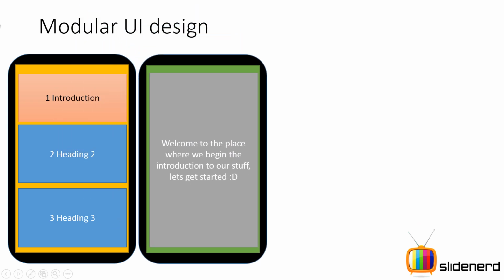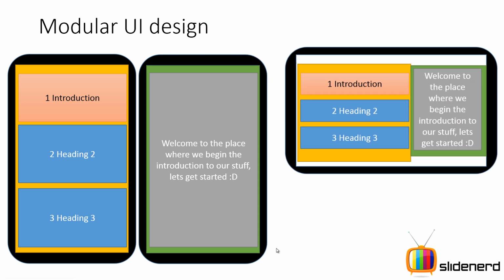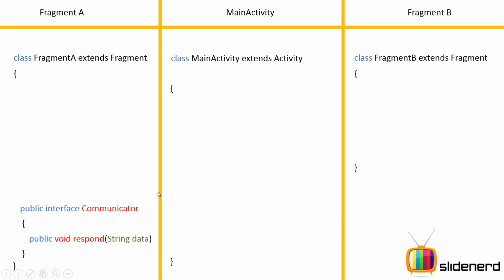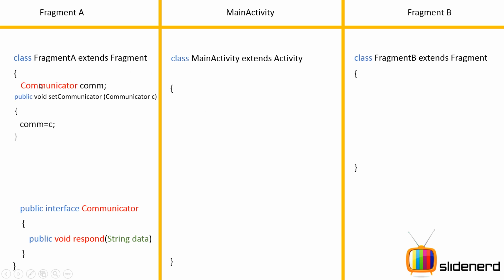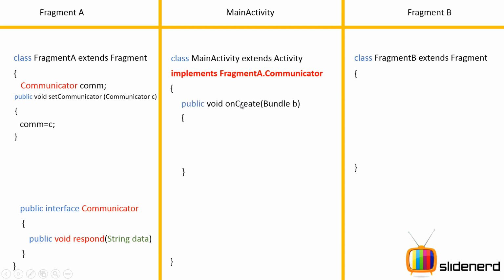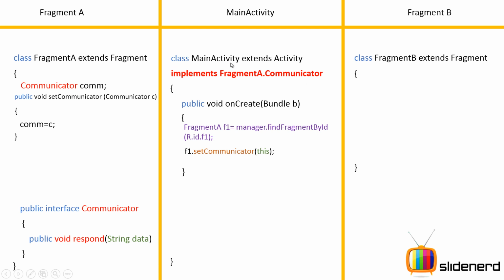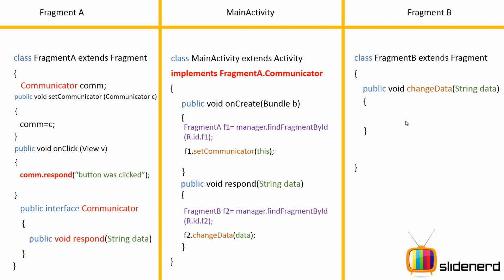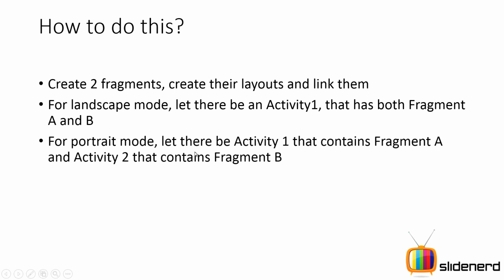123 Android fragment layout Creating a Flexible UI Part 1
This Android Tutorial video talks about Android Fragment Layout where we discuss how to make a flexible layout using fragments that shows a different screen on landscape and portrait modes. In the landscape mode, the both the fragments are displayed within the same Activity but in the portrait mode, Activity1 shows Fragment A and Activity2 shows Fragment B.